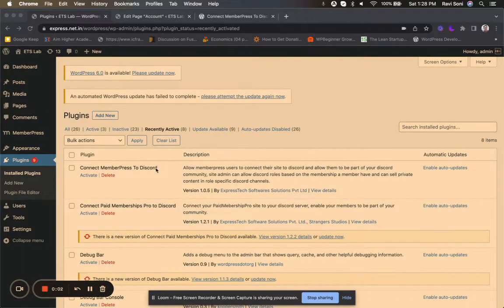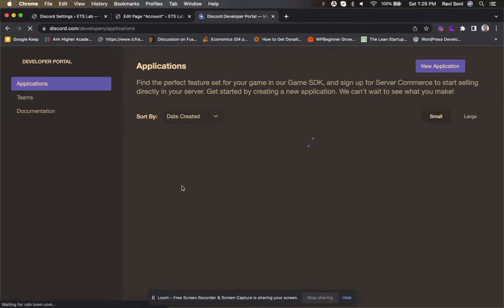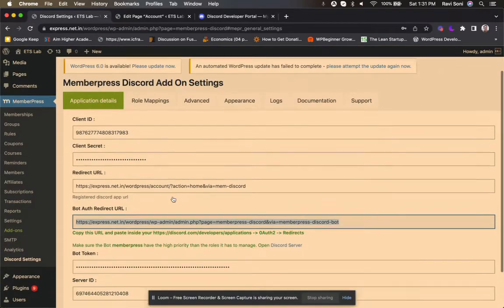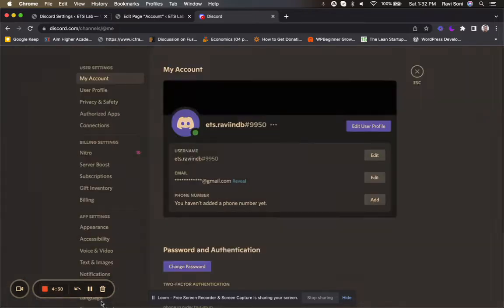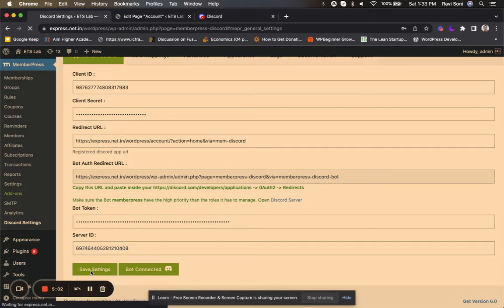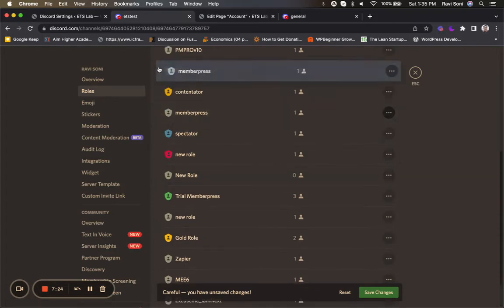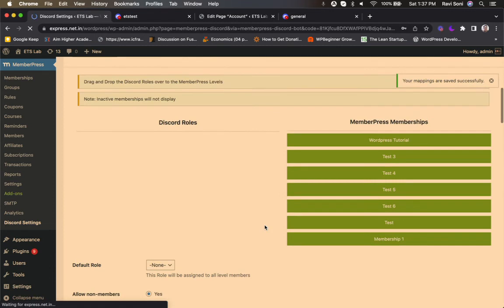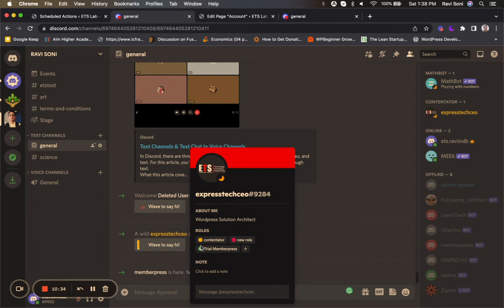How to connect MemberPress website and discord server and Sell private access of your discord.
A membership business is a very good idea to create a recurring flow of monthly income, people these days are looking for innovative ways to stream private content with a membership model.
This is the second plugin for discord, that connects the popular  WordPress membership plugin "MremberPress"  to other Discord Servers.
The creators can sell private access to their server (managed via special access called "roles"), but sell membership on their WordPress-powered websites.

FAQ:
- Members joined the server but roles are not assigned.

Features:-
1) Allow any member to connect their discord account with their MemberPress membership account.

2) Members will be assigned roles in discord as per their membership level.

3) Members' roles can be changed/removed from the admin of the site.

4) Members' roles will be updated when membership expires.

5) Members' roles will be updated when membership is cancelled.

6) Admin can decide what default role to be given to all members upon connecting their discord to their membership account.

7) Admin can decide if membership should stay in their discord server when membership expires or is cancelled.

8) Admin can decide what default role to be assigned when membership is cancelled or expire.

9) Admin can change role by changing the membership by editing user insider WP Manage user.

10) Send a Direct Message to discord members when their membership has expired. (Only work when allow non-member is set to YES and Direct Message advanced setting is set ENABLED)

11) Send a Direct Message to discord members when their membership is cancelled. (Only work when allowed non-member is set to YES and Direct Message advanced setting is set ENABLED)

12) Short code [mepr_discord_button] can be used on any page to display connect/disconnect button.

13) Using the shortcode [mepr_discord_button] on any page, anyone can join the website discord server by authentication via a member discord account. New members will get a default role if selected in the setting.

14) Button styling feature under the plugin settings.

15) Downgrade will remove old discord roles.